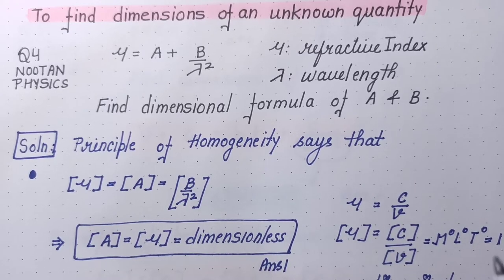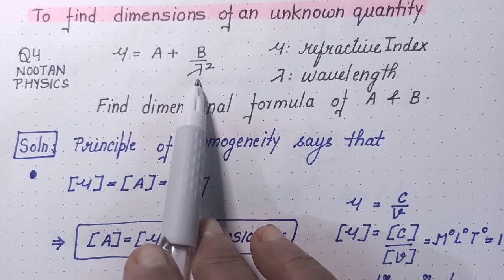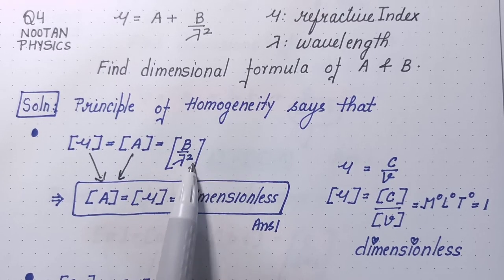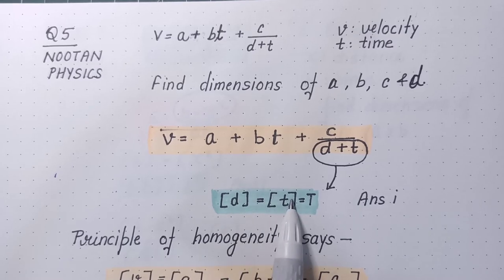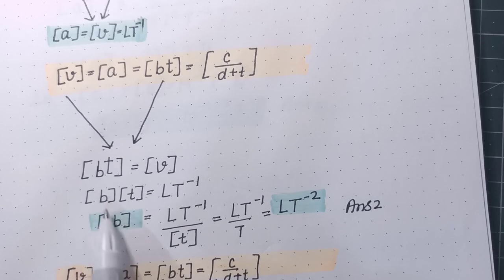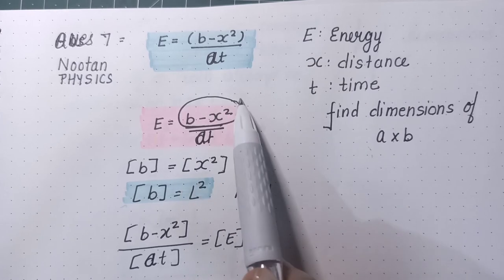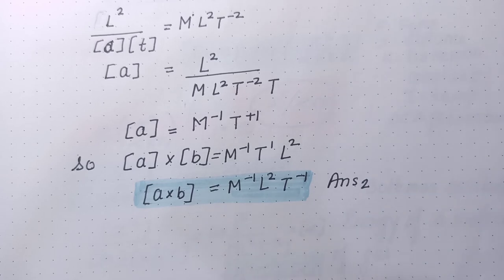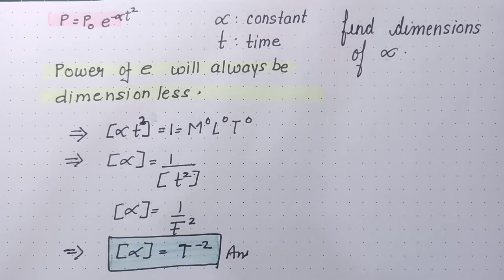Class 11:How to find dimensions of an unknown quantity in an equation